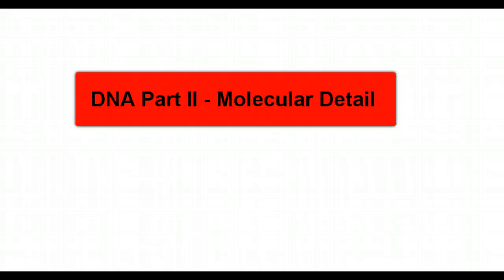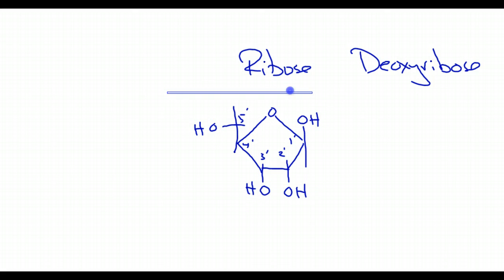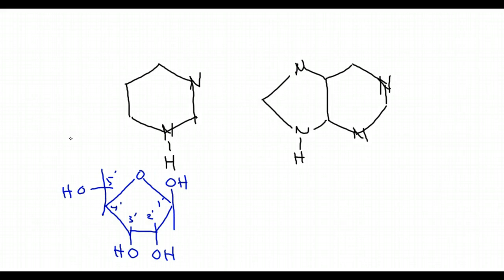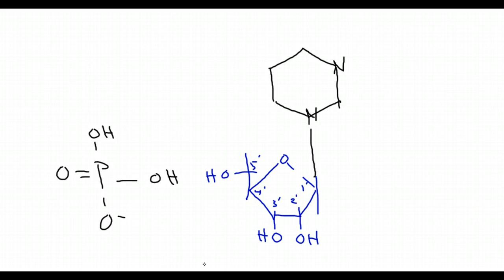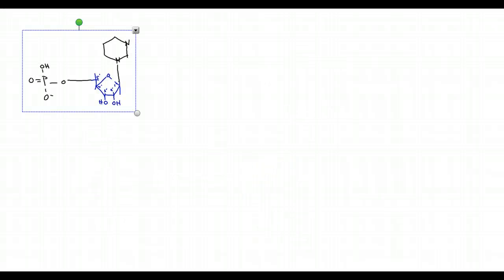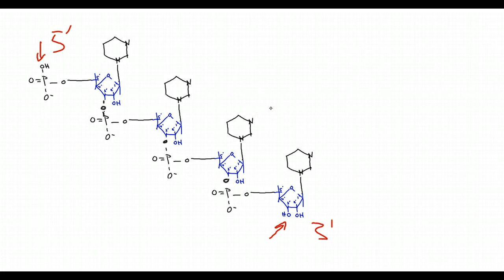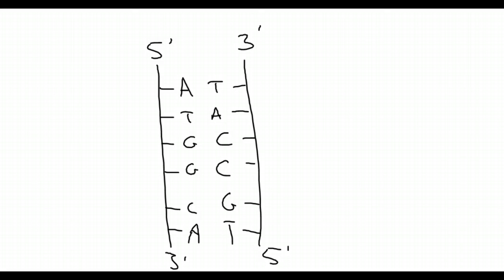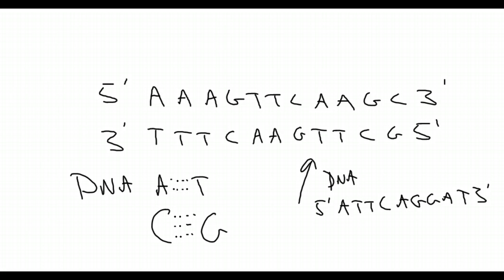DNA - Part II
This video give details of the molecular structure of the DNA molecule.